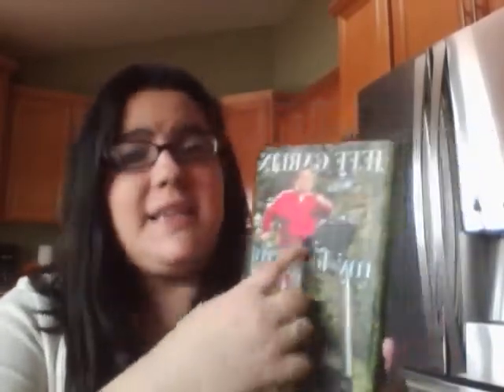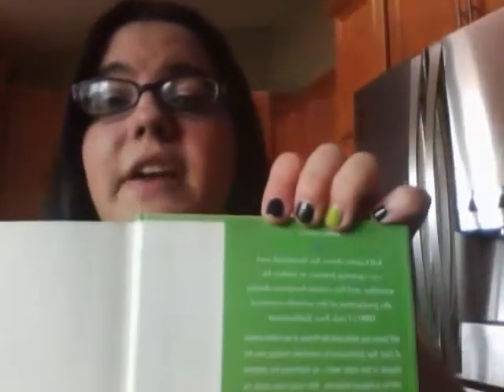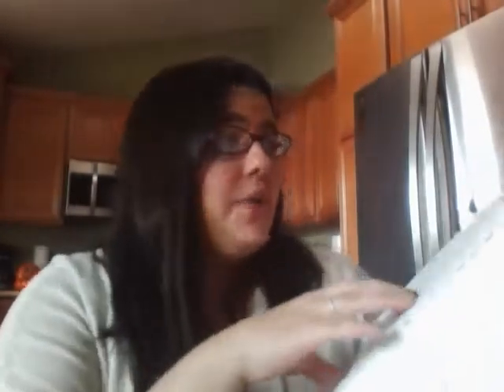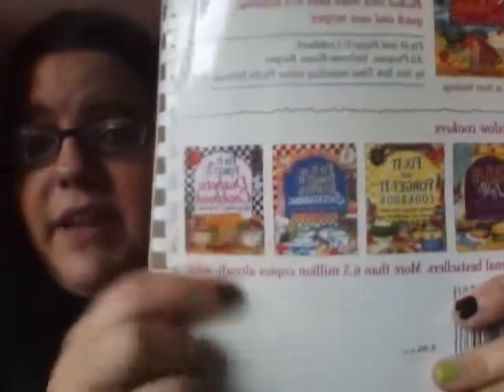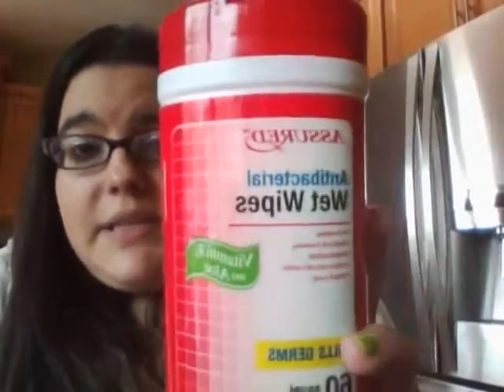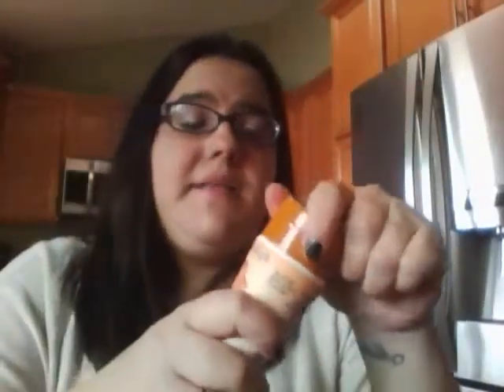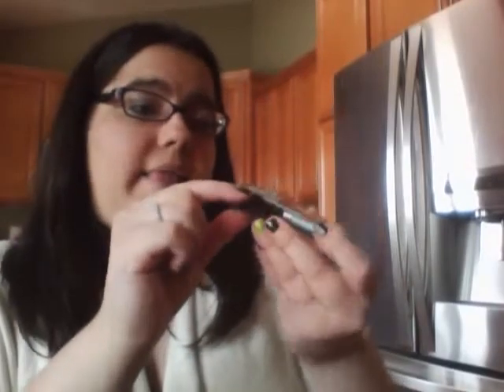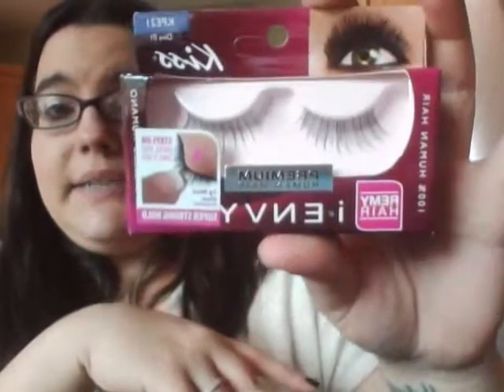Dollar Tree Haul & IPSY October 2014